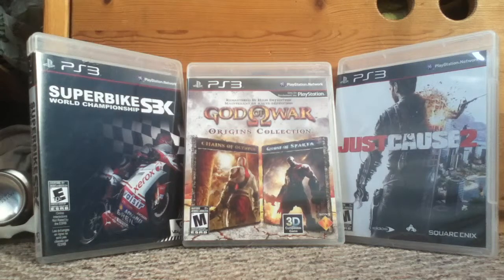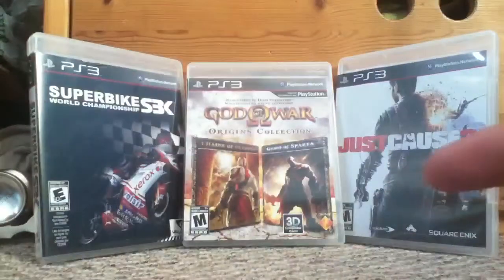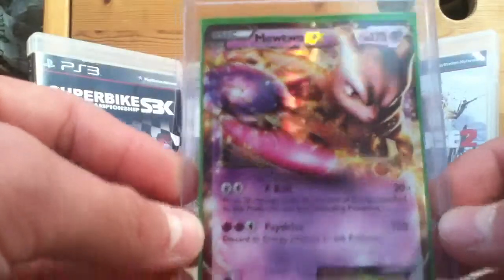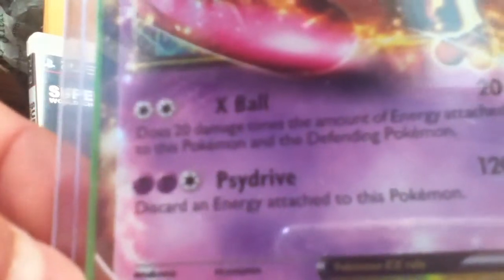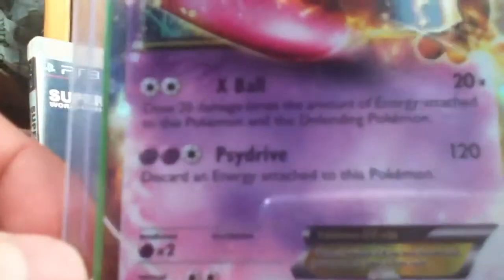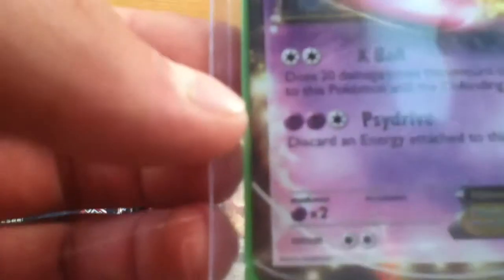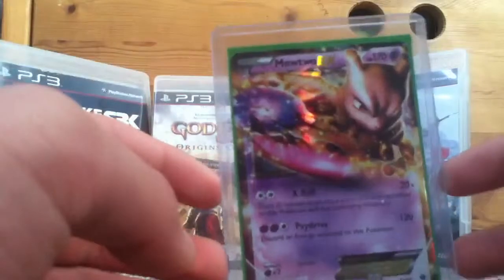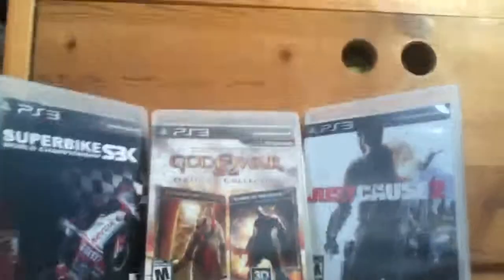Pokemon Card Review Saturday (late)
Sorry for making this a day late.